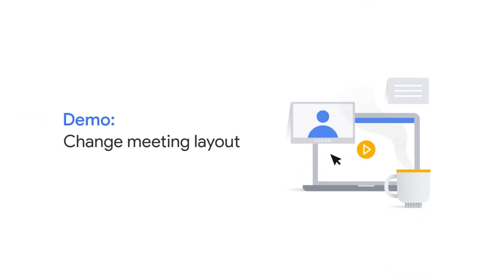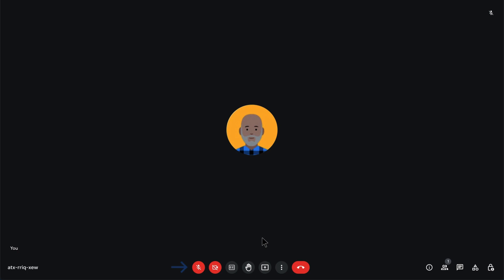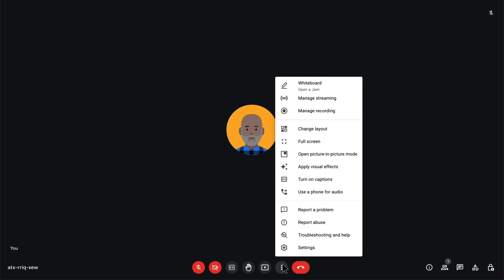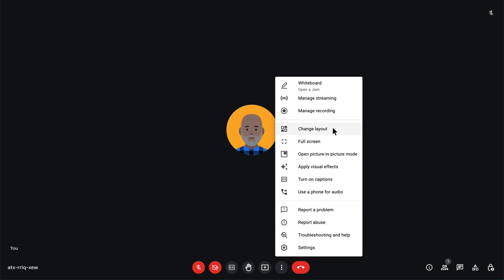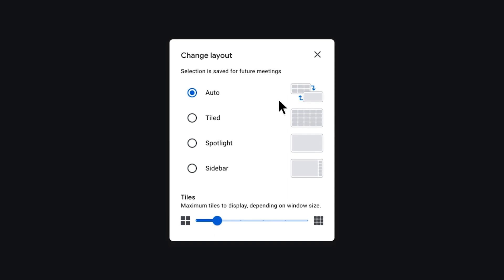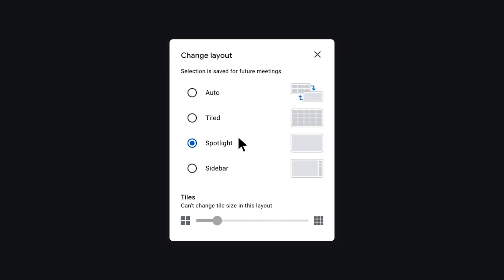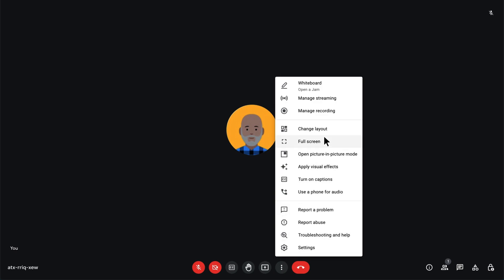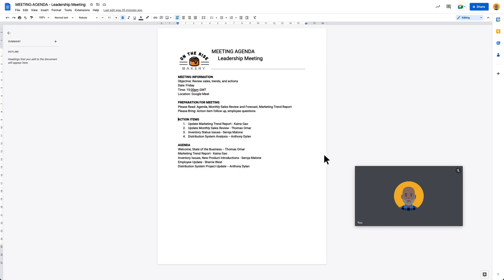Google Meet: Change meeting layout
Google Meet is Google’s video conference software included with Google Workspace. In this video, we show you how to change the meeting layout during a Google Meet video conference. To learn more about using, managing, and customizing Google Meet, check out the full training available on Google Cloud Skills Boost.